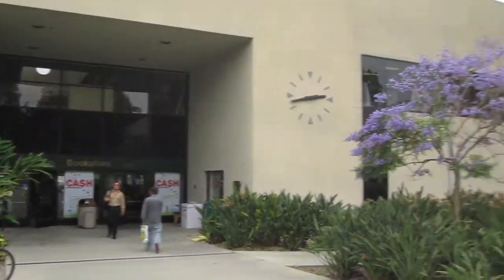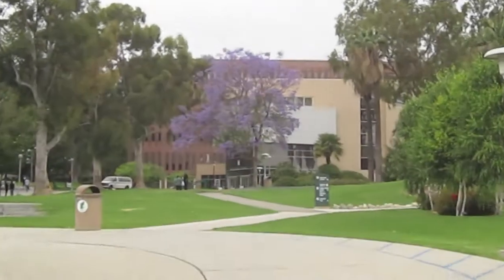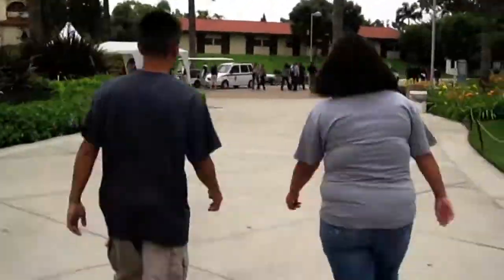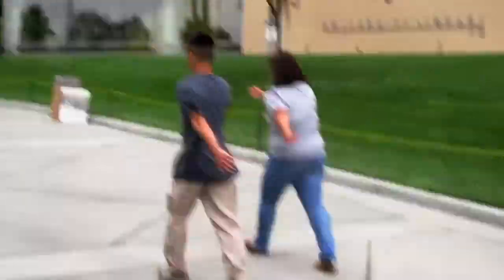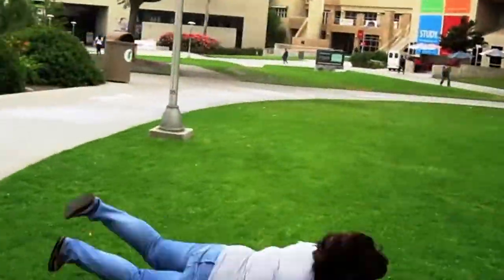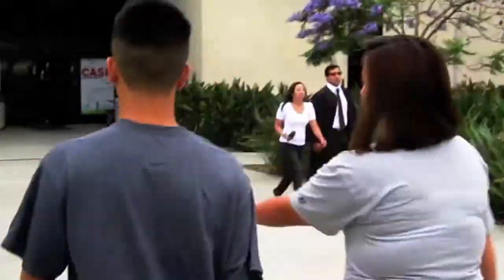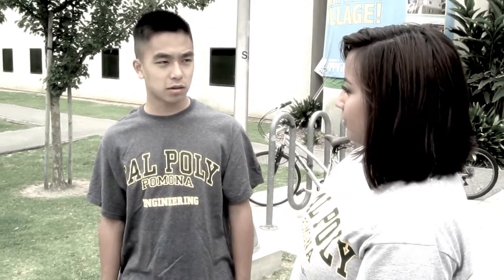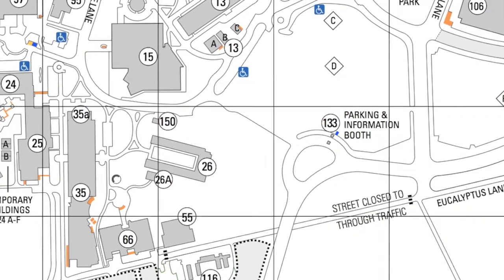"How To..." Find the Bronco Bookstore (Episode 1/5)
Uhm, where is the Bronco Bookstore? Learn where it is and how to get there.

The "How To..." videos are part of a 5-part summer series helping our incoming Broncos get to know the Bronco Bookstore before Fall quarter hits!

Be sure to share our helpful videos with any incoming freshmen that you know :).